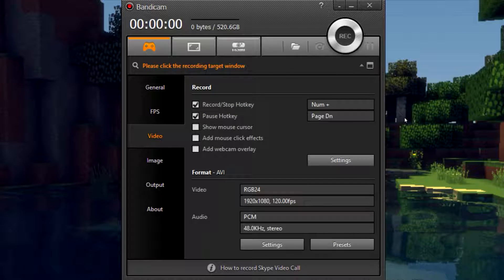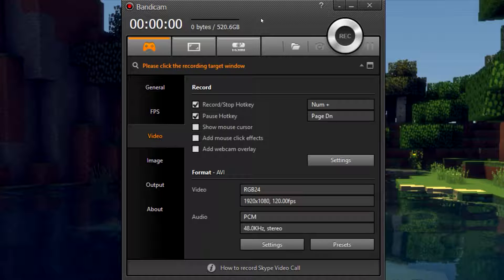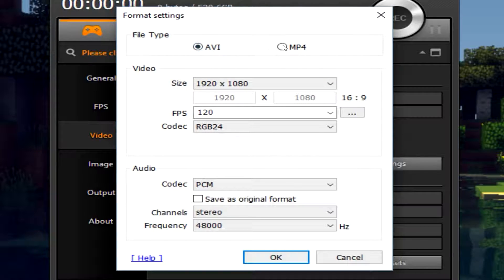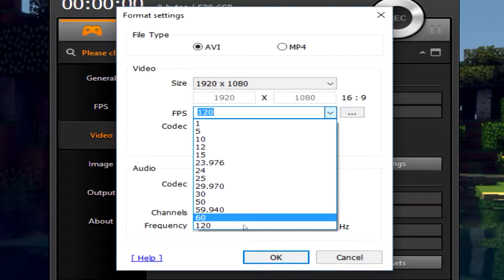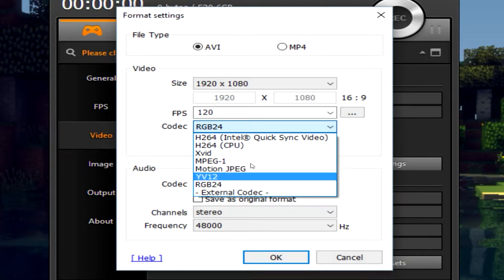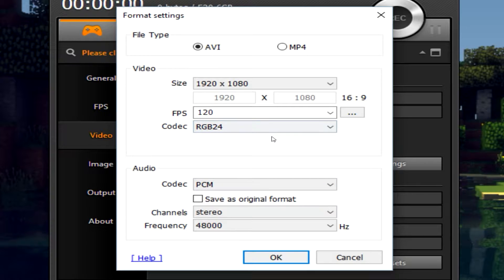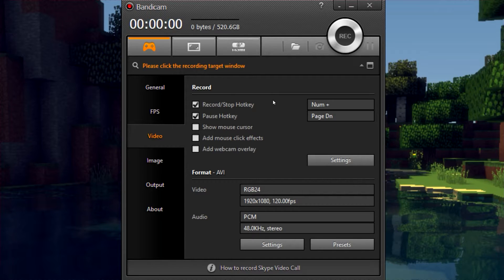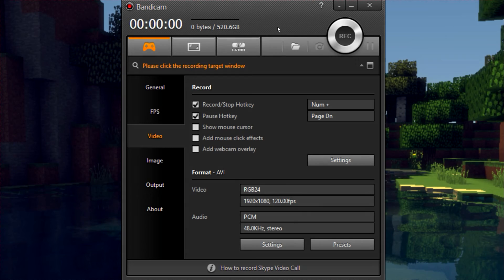Bandicam Best Settings for Recording | Bandicam Game Recording